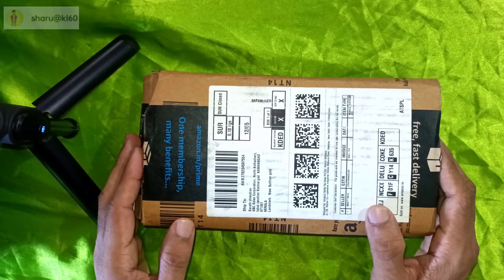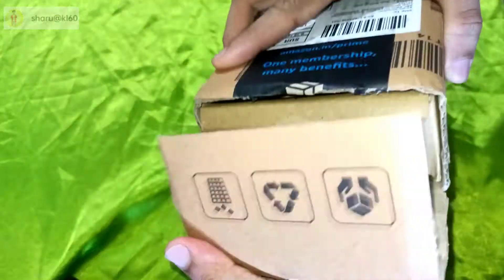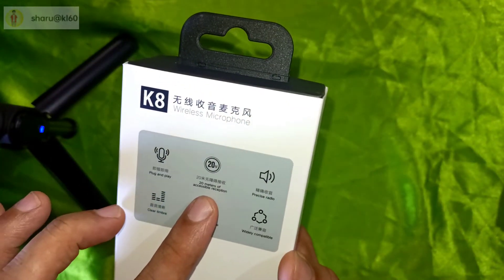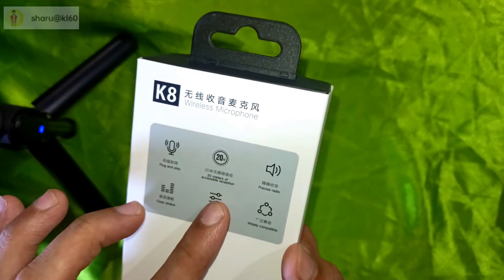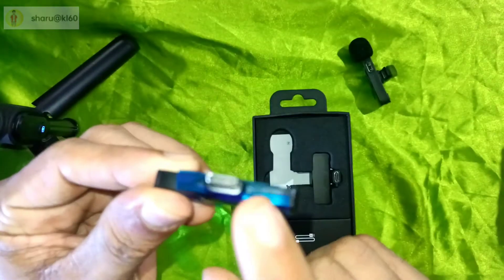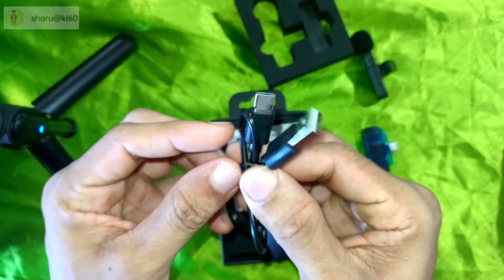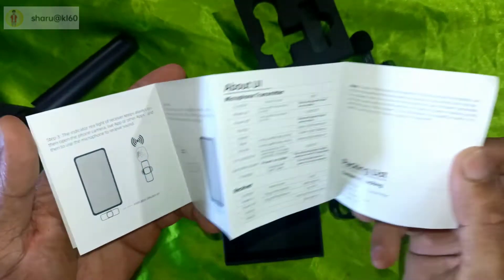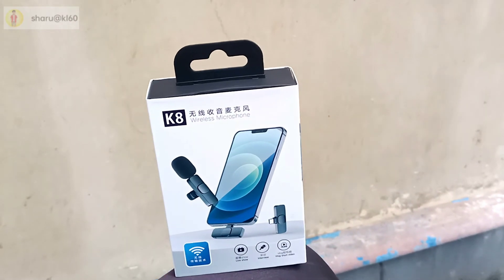എന്റെ ആദ്യത്തെ wireless mic/k8 🔥unboxing